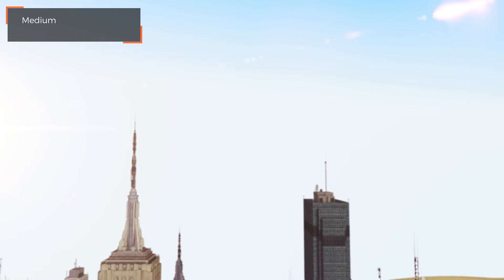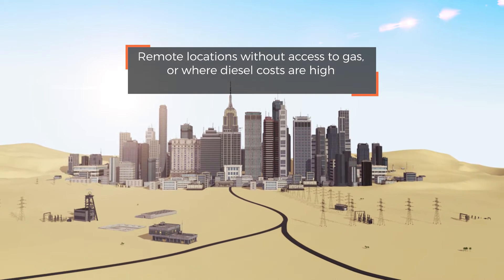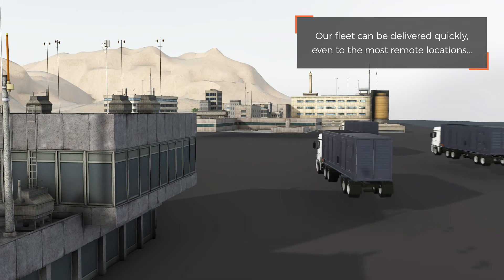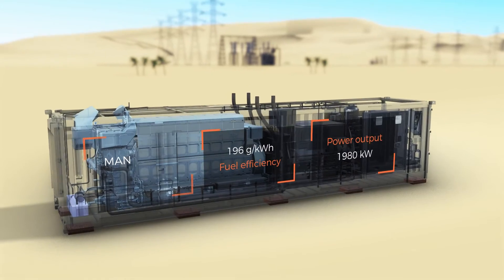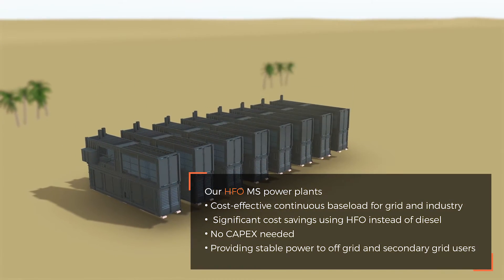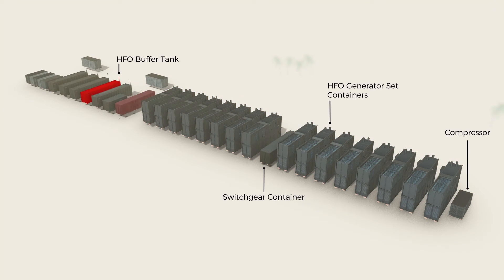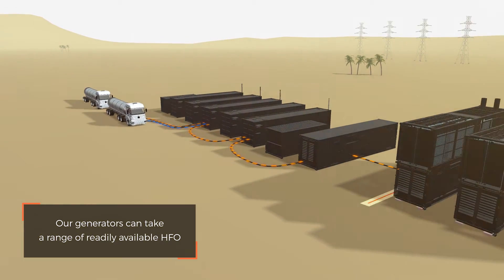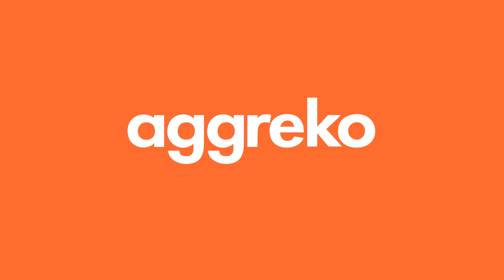HFO Modular Power Plants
Nothing happens without power, so getting your mobile power plant to your site and operational in week’s means you can get on with your business quicker – typically within 90 days for an 80 MW power plant.

We can synchronise with the grid, where available, at any required voltage, to bring stable power for any period while permanent infrastructure is being developed.

There’s no up-front investment – no capex needed – so you could replace ageing inefficient infrastructure that’s prone to breakdowns and high operating and maintenance costs – as well as benefit from significant fuel savings using HFO compared to other fossil fuels.

Our HFO power generators are suitable for harsh operating conditions, and our extensive network means we can get what you need to wherever you need it.